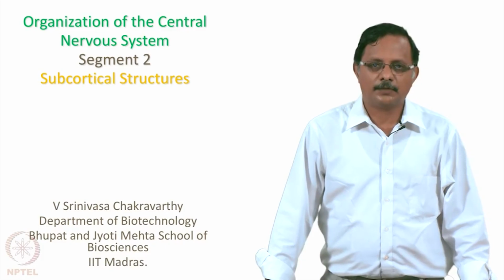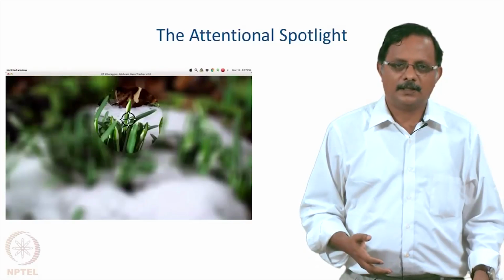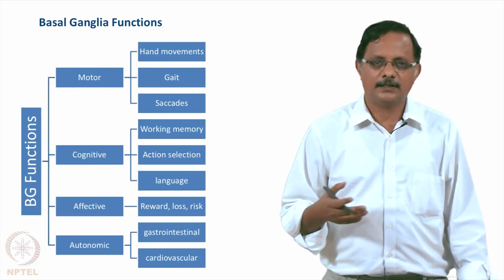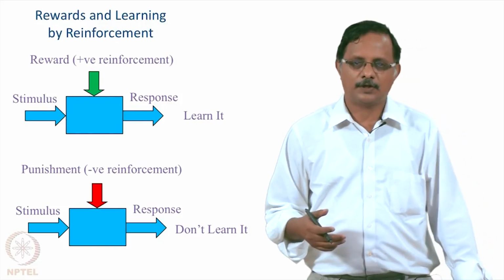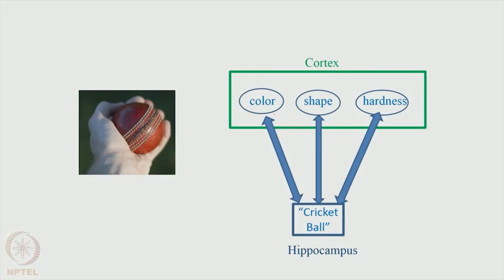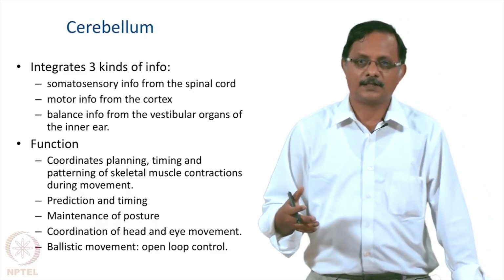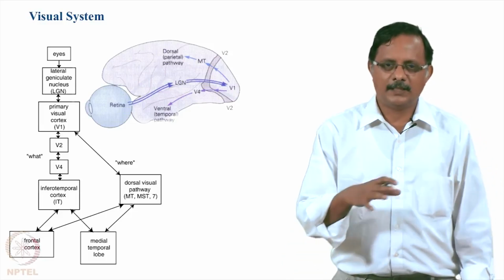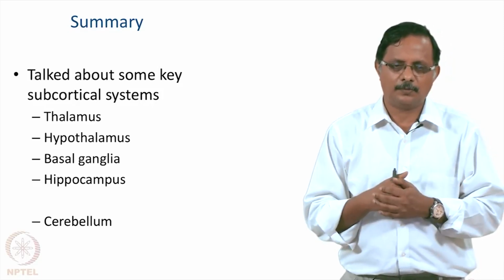Organization of the Central Nervous System-Segment 2-Subcortical Structures